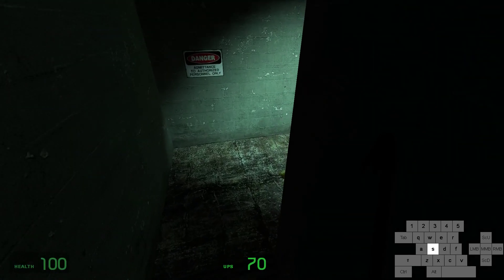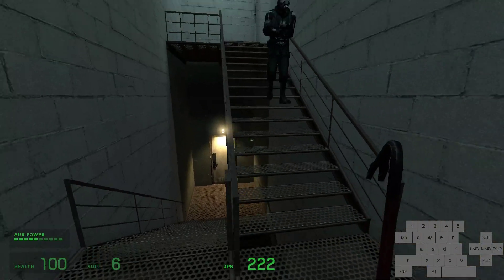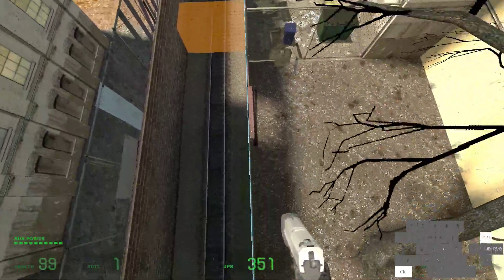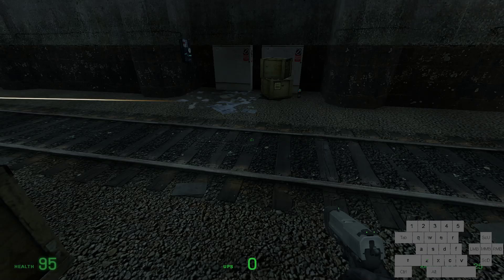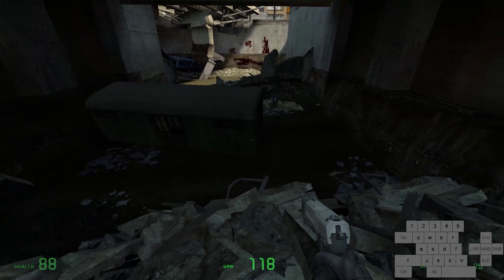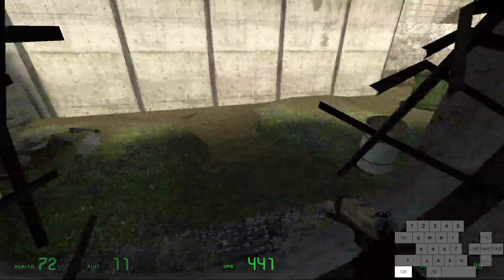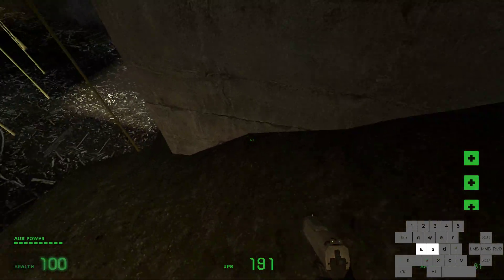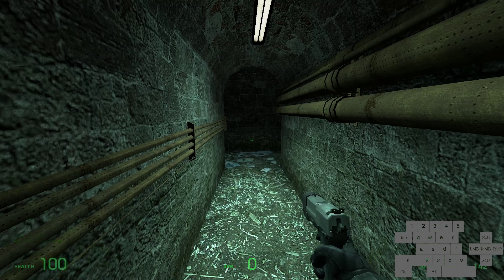Half-Life 2 Speedrun Tutorial(2019) Part 5 - d1_canals_01/01a/02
Early portion of canals.

New save deletion bind:

For Ghosting Mod
bind [key] "save ThisisnotspeedrunitslikeusecheatingyouareuseholesintexturesetcyoucrosshalfgameovertheairthisisnothonestlyIthinkIMHOthisisnotrightlytogolikeitItisimmitatingofcompleteofthegameSureyoumakeglobalandcosmicalworkYouareexxellentspec; reload"

On the Steam version
bind [key] "save :; reload"